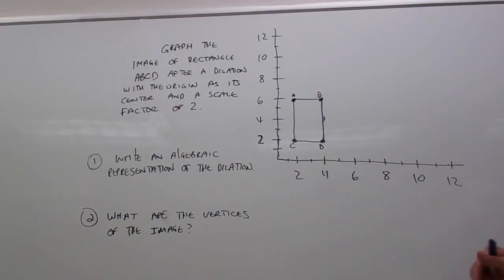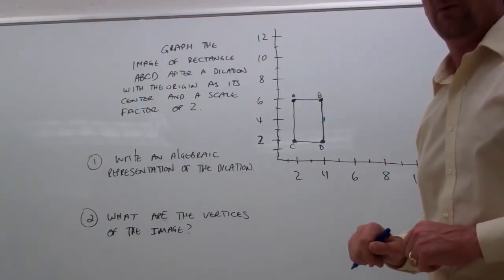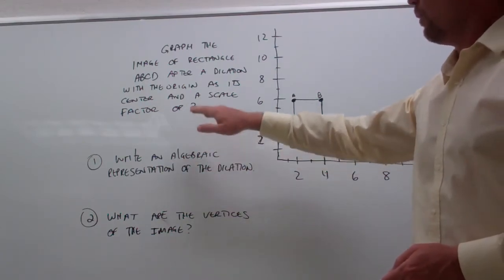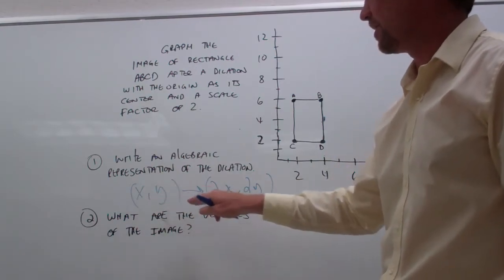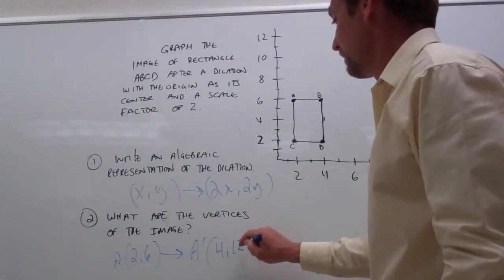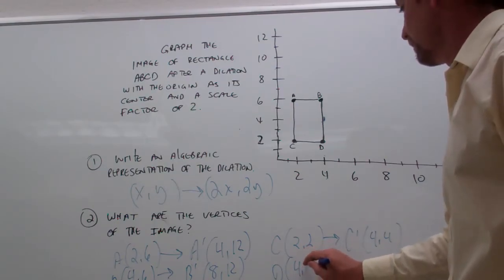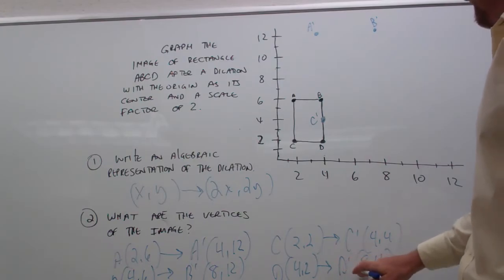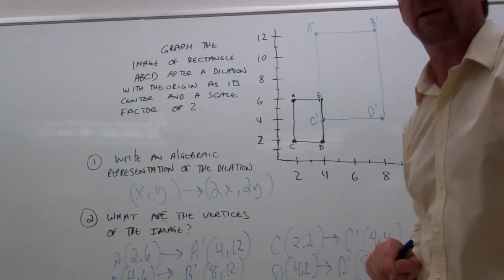Algebraic Representations of Dilations